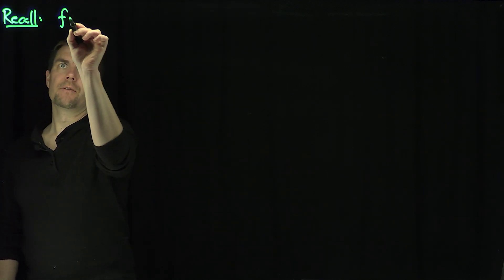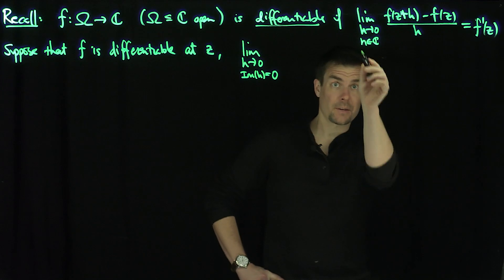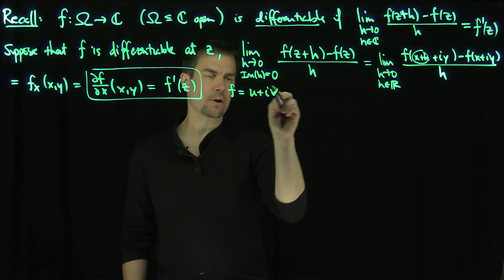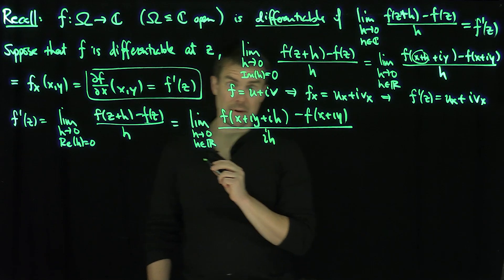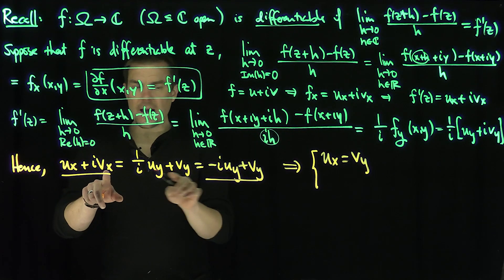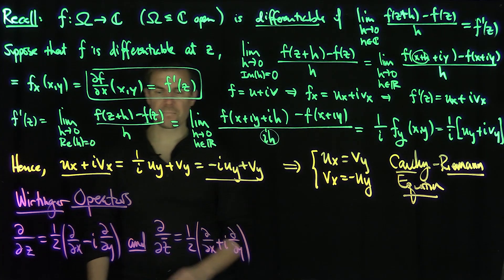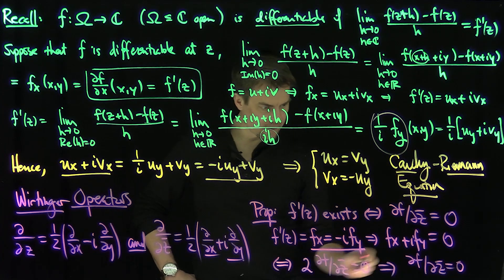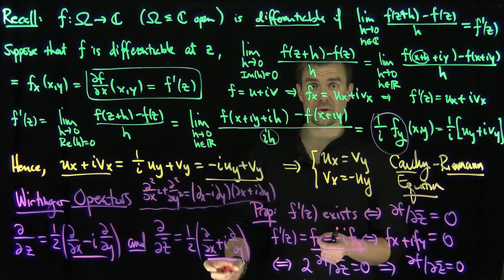Cauchy Riemann Equations and Wirtinger Operators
We have previously defined complex differentiation and now we use the existence of the difference quotient to compare partial derivatives of the real and imaginary parts of a holomorphic function. When we do this, we arrive at the Cauchy-Riemann Equations: u_x = v_y and u_y = -v_x. These beautiful equations give us tremendous amounts of information about holomorphic functions. We then introduce the Wirtinger differential operators as a way of compactly writing the Cauchy-Riemann Equations.